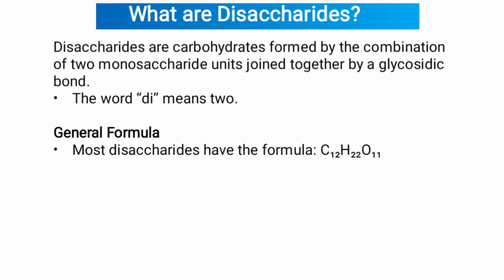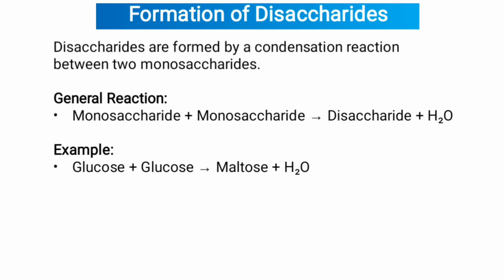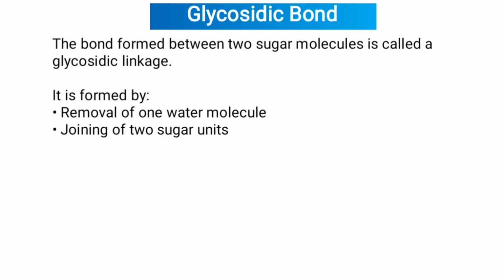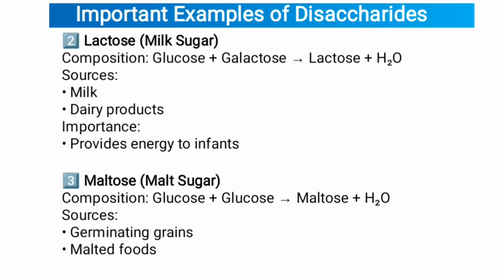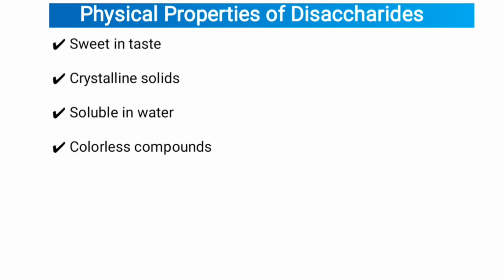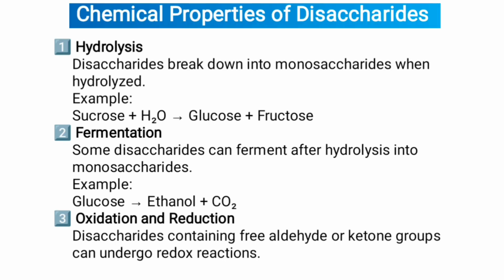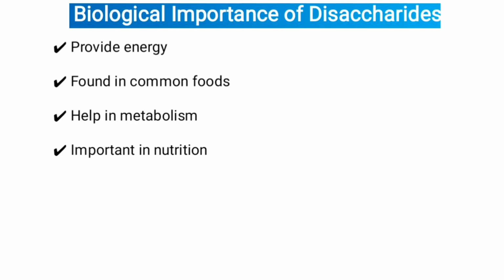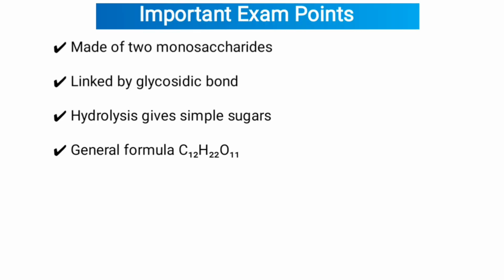Disaccharides Explained | Structure, Properties & Examples@ChemistryClass-9-10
Explore Disaccharides, carbohydrates made of two monosaccharides. Learn about structure, formation, examples like Sucrose, Lactose, Maltose, and their biological importance in this biochemistry lecture.